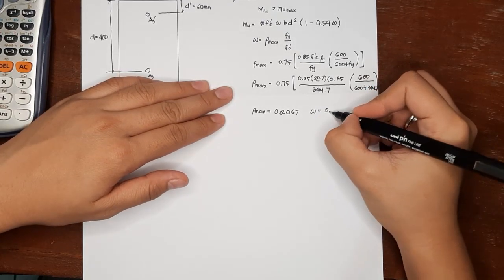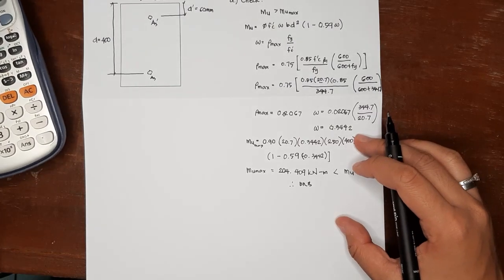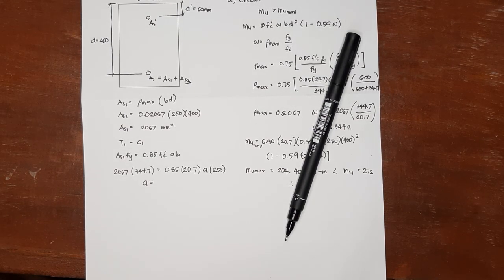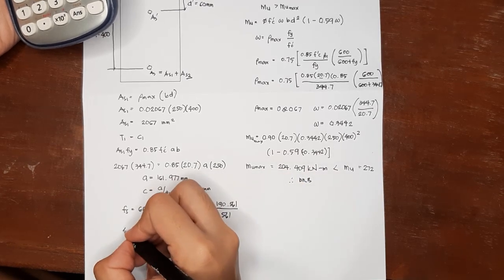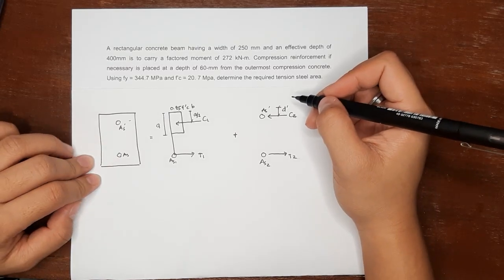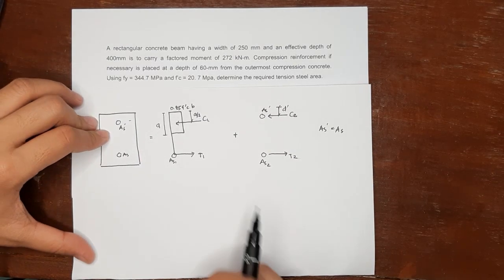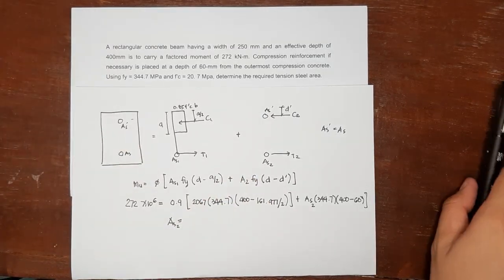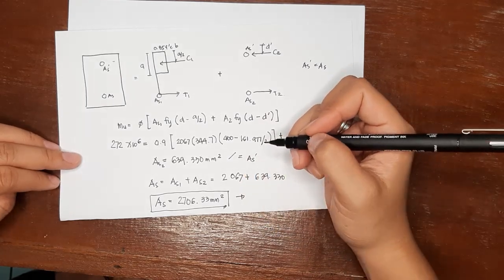Doubly Reinforced Beam 1